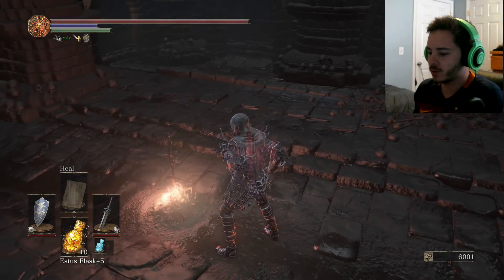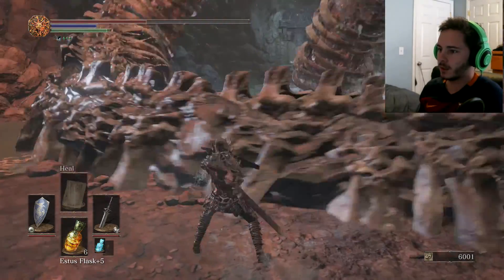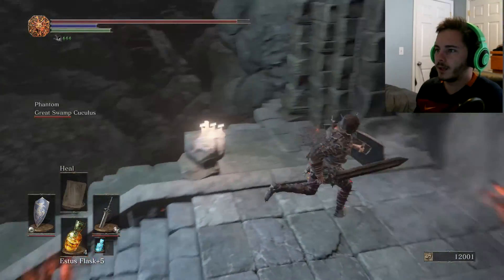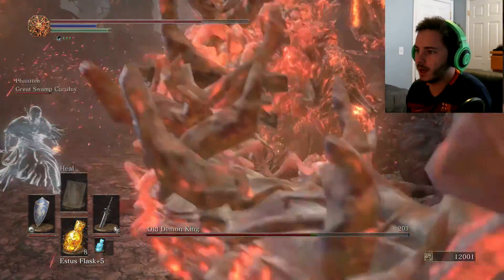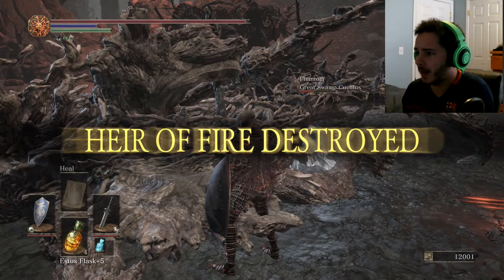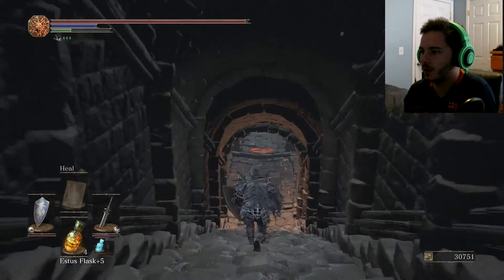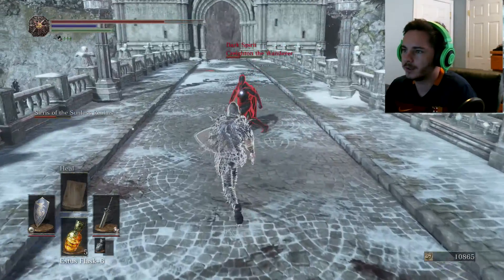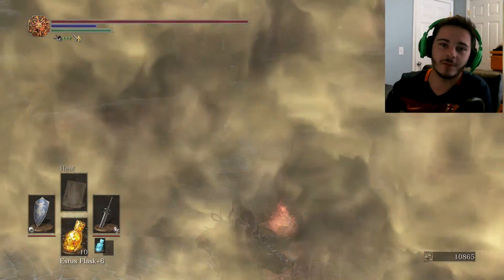The Old Demon King! Dark Souls 3 Walkthrough P21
:D Lets Aim for 3 likes guys! I believe  in you!
Hey there and welcome back to another episode of the Dark Souls 3 Walkthrough! IN this video we finish the Smouldering Lake and Help out Sirris!